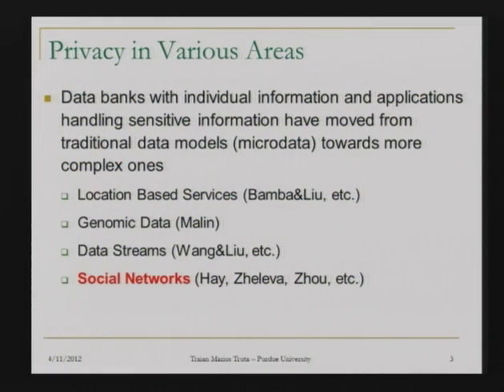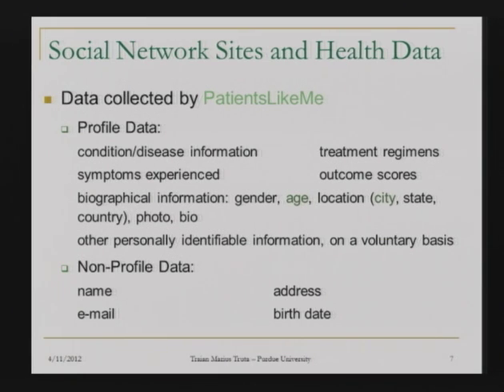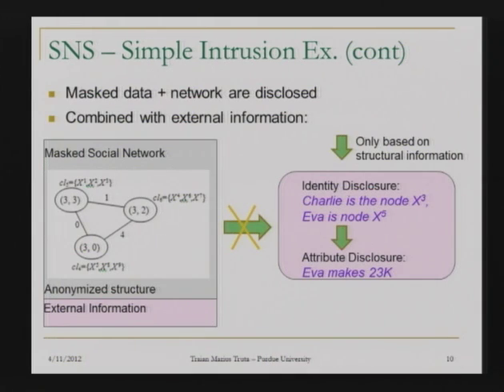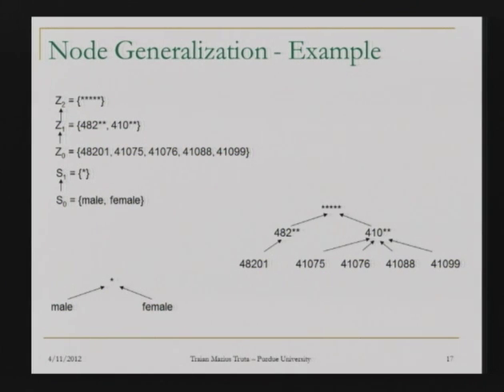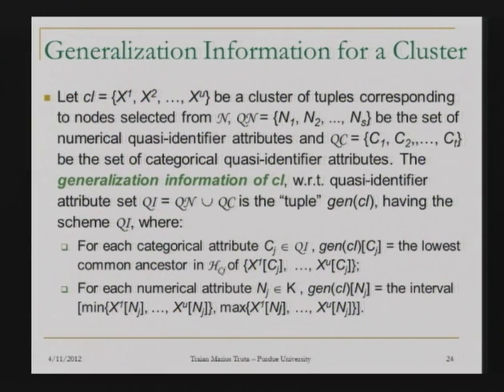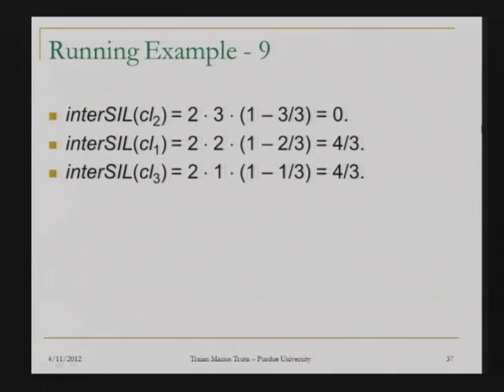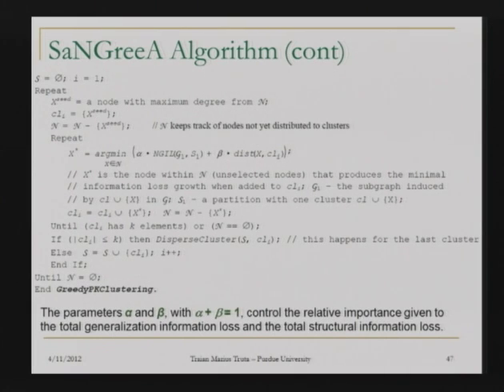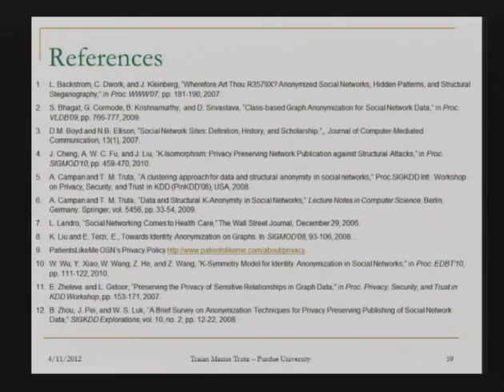2012-04-11 - : K-Anonymity in Social Networks: A Clustering Approach - CERIAS Security Seminar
Recorded: 04/11/2012

Traian Truta, Northern Kentucky University

The proliferation of social networks, where individuals share private information, has caused, in the last few years, a growth in the volume of sensitive data being stored in these networks. Online social interaction has become very popular around the globe and most sociologists agree that this will not fade away. Social network sites gather confidential information from their users (for instance, the social network site PacientsLikeMe collects confidential health information) and, as a result, social network data has begun to be analyzed from a different, specific privacy perspective. Since the individual entities in social networks, besides the attribute values that characterize them, also have relationships with other entities, the risk of disclosure increases. In this talk we present a greedy algorithm for anonymizing a social network and a measure that quantifies the information loss in the anonymization process due to edge generalization.

Traian Marius Truta is an associate professor of Computer Science at Northern Kentucky University. He received his Ph.D. in computer science from Wayne State University in 2004. His major areas of expertise are data privacy and anonymity, privacy in statistical databases, and data management. He has served on the program committee of various conferences such as International Conference on Database and Expert Systems Applications (DEXA), Pacific-Asia Conference on Knowledge Discovery and Data Mining (PAKDD), ACM Symposium of Applied Computing (SAC), and International Symposium on Data, Privacy, and E-Commerce (ISDPE).  He received the Yahoo Research! Best Paper Award for Privacy, Security, and Trust in KDD 2008 (PinKDD) for the paper &acirc;��A Clustering Approach for Data and Structural Anonymity in Social Networks&acirc;�� in 2008.